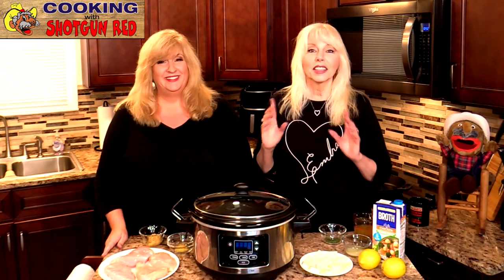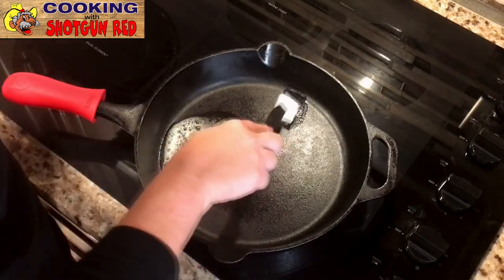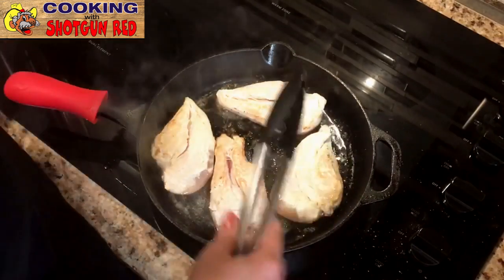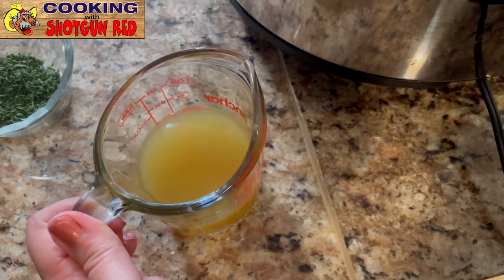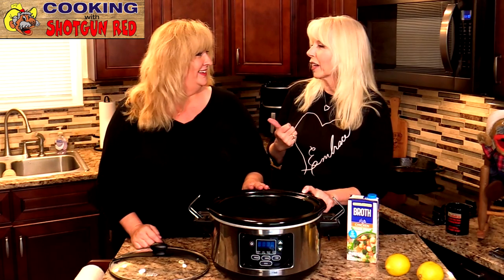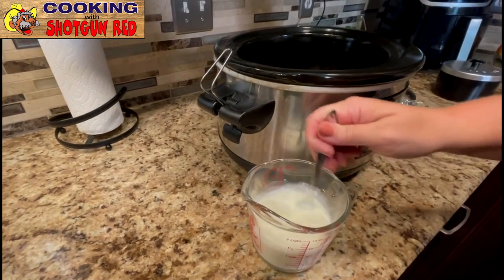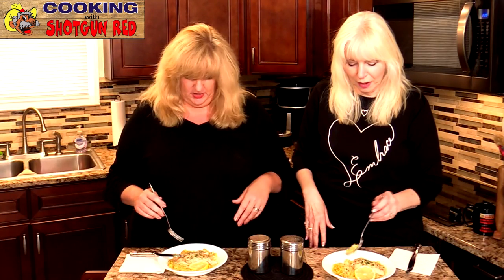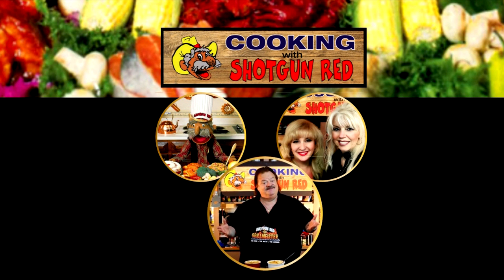Slow Cooker Lemon Chicken - Crockpot Lemon Chicken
Slow cooker lemon chicken is the best way to make chicken! These wings are juicy, tender and so delicious - you'll never go back to the fast food chicken again!
In this slow cooker lemon chicken recipe, you'll love the simple, easy to follow instructions. You'll simply put all the ingredients into the slow cooker and let it cook away, until the chicken is cooked through and juicy!
⬇️⬇️⬇️ Recipe Below ⬇️⬇️⬇️
🔴Get THE NEW SHOTGUN RED COOKBOOK!📚🔥🔴🔥
🔥NOW AVAILABLE Volume 2

👉What we used in this video:Hamilton Beach 6-Quart Programmable Slow Cooker

Slow Cooker Creamy Lemon Chicken

Ingredients
4  Chicken Breasts (skinless/boneless)
1 Stick Butter (divided)
½  Tsp. Salt
½  Tsp. Black Pepper
1  Tsp. Italian Seasoning
½  Cup Chicken Broth
4 Tbsp. Lemon Juice
1 Tsp. Granulated Chicken Bouillon
3 Tsp. Parsley (divided)
2 Tbsp. Garlic (minced)
1  Cup Half and Half
1  Tbsp. Cornstarch
½ Cup Grated Parmesan Cheese
Garnish with Parsley and Fresh Lemon Slices

slow cooker lemon chicken crockpot lemon chicken slow cooker lemon garlic chicken dump and go crockpot meals cooking with shotgun red